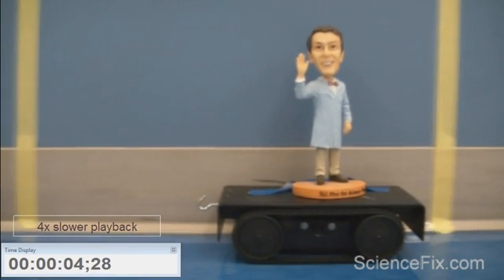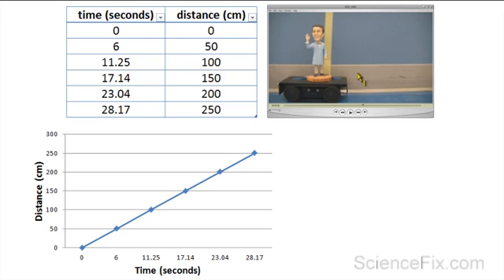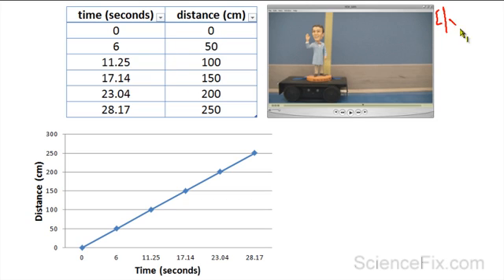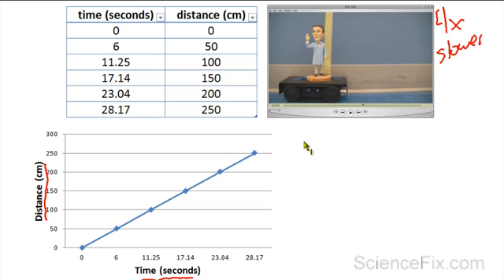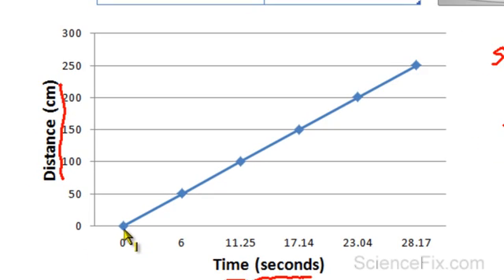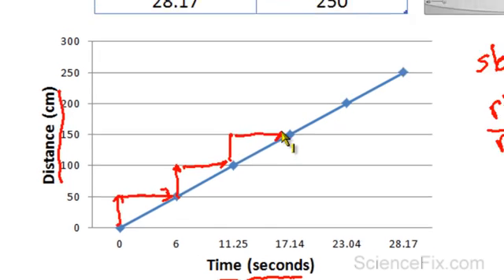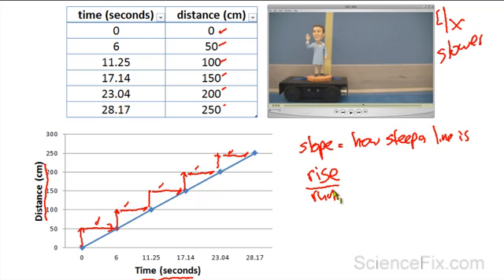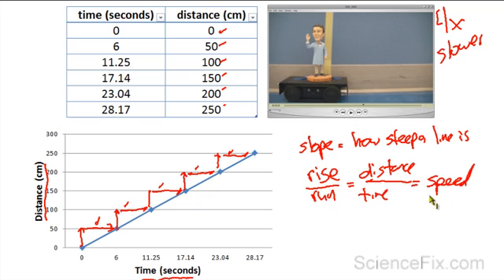Constant Speed Car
Data is collected and analyzed on a car to determine if the speed is changing or is constant.